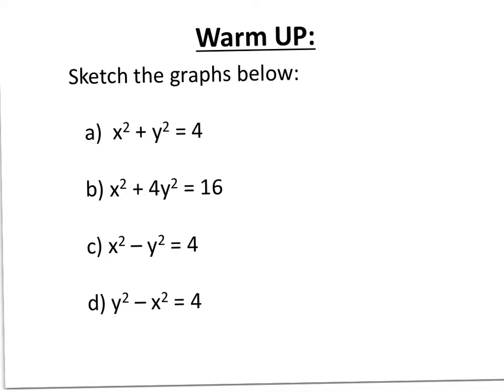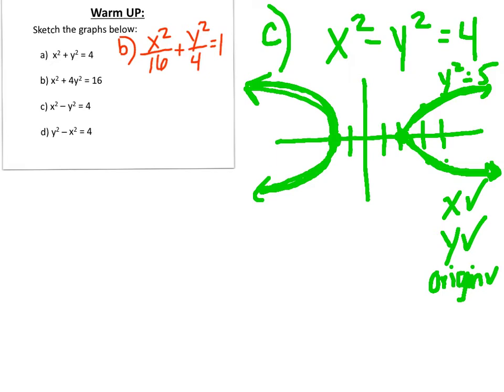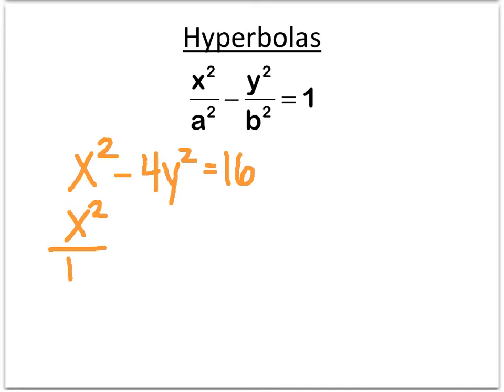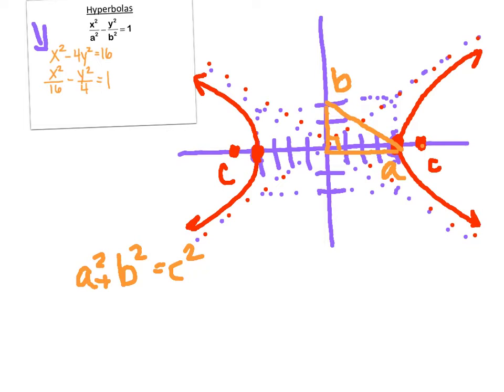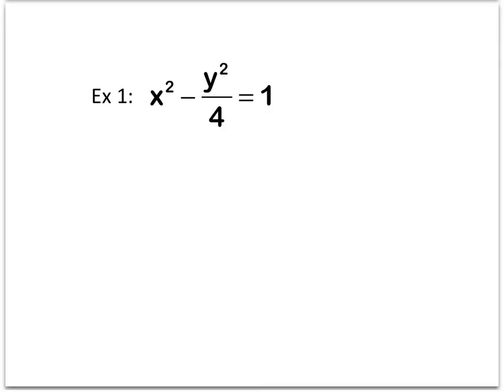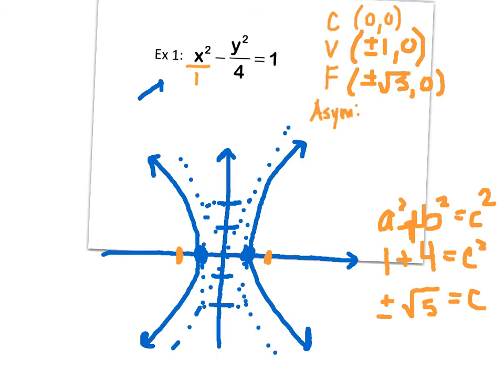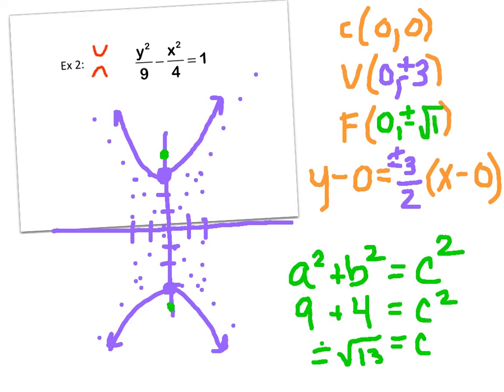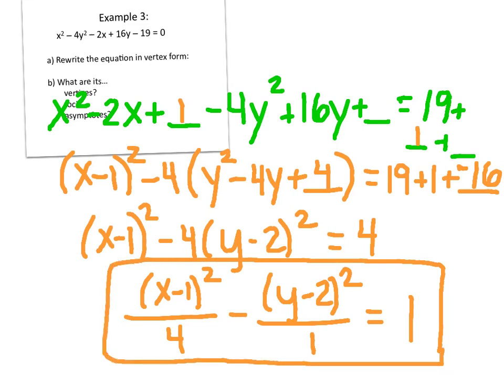6.4 ellipses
6.4ellipses